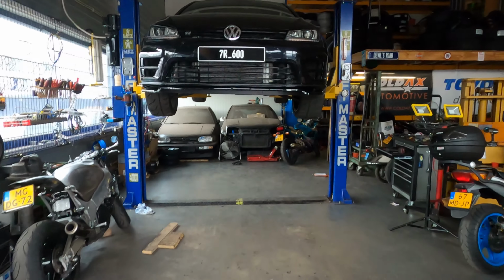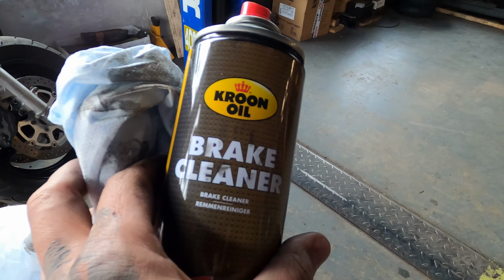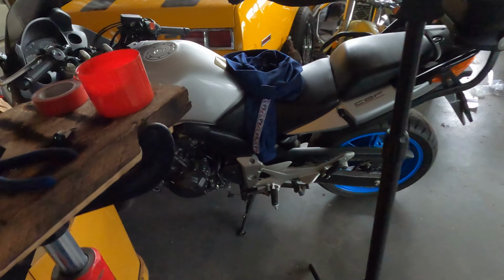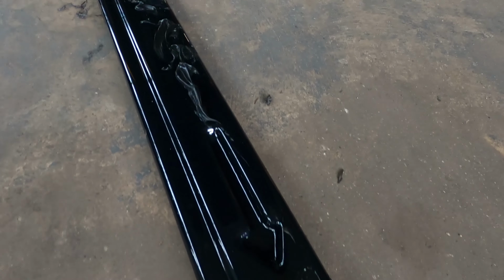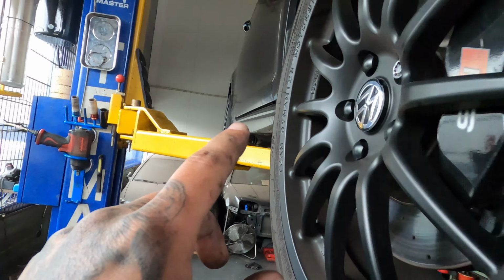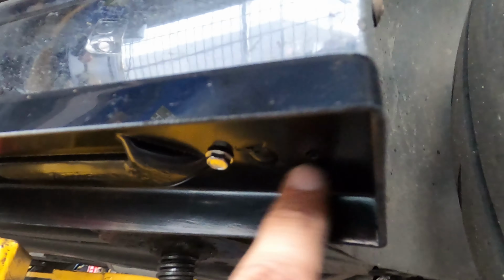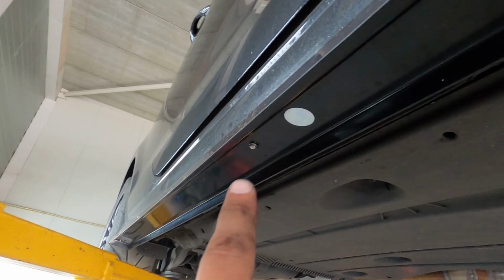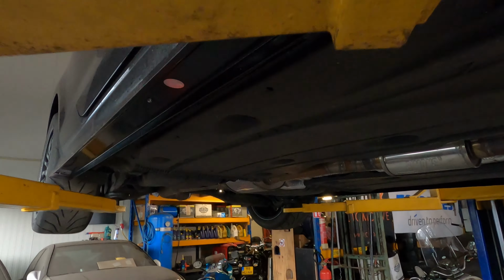Maxton Design Sidekirt Install & End Result / Golf 7 R / How to / Vw / Volkswagen / Tutorial / CWS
Hello!

Pretty fast and easy install.